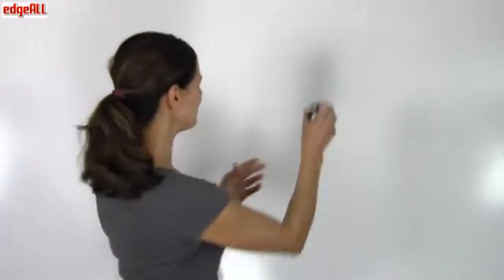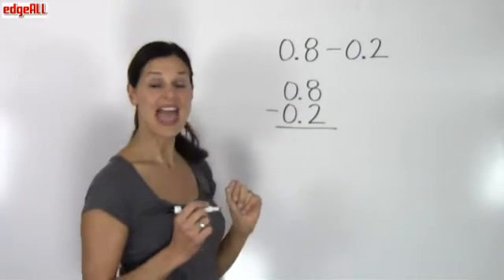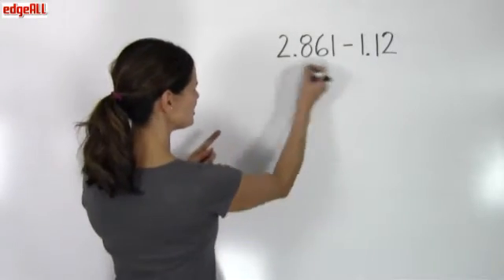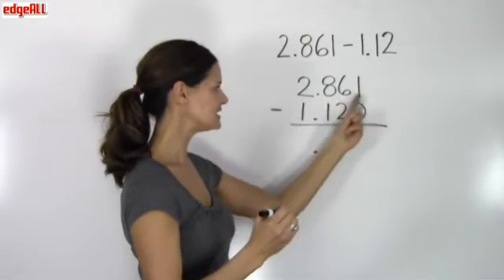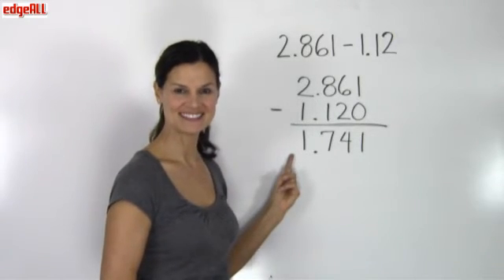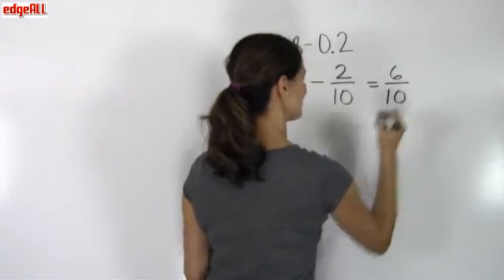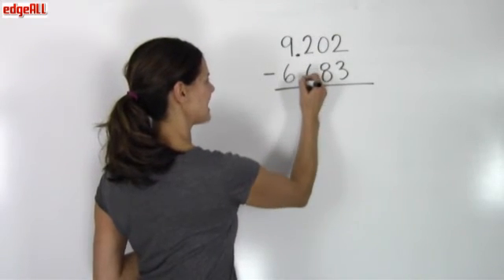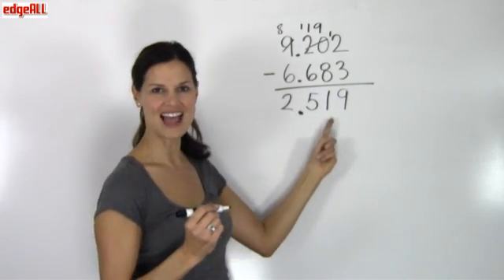Grade 4 - Subtraction Of Decimals